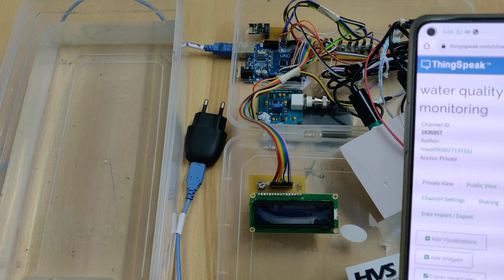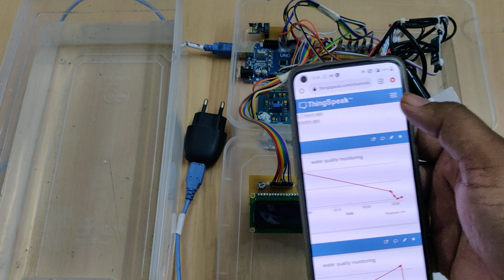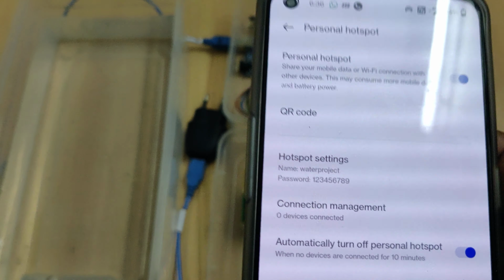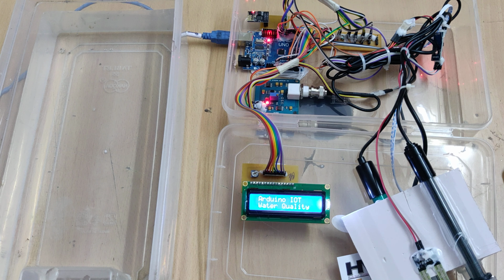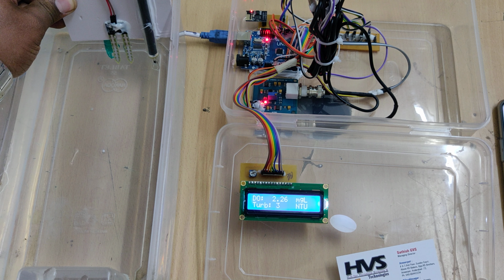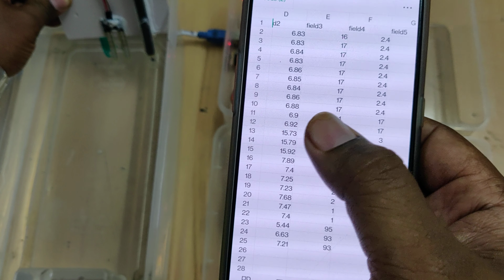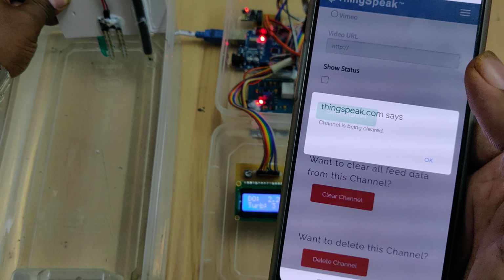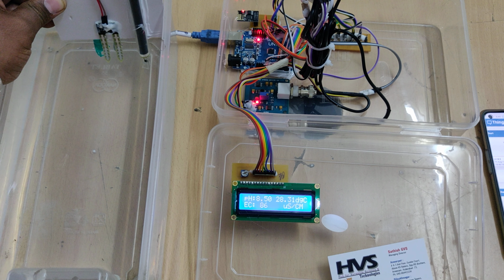Water Quality monitoring pH EC Turbidity